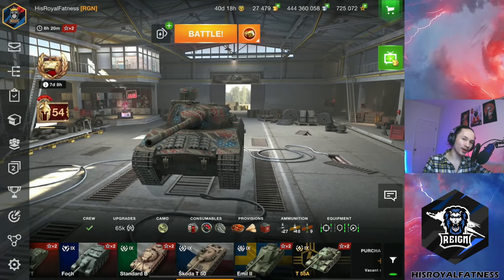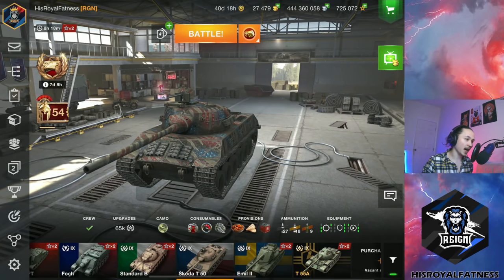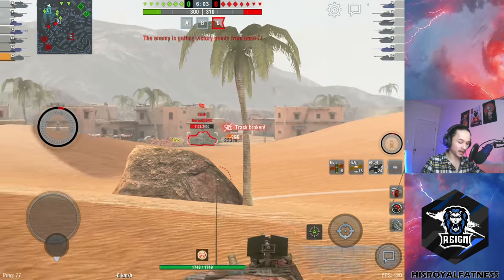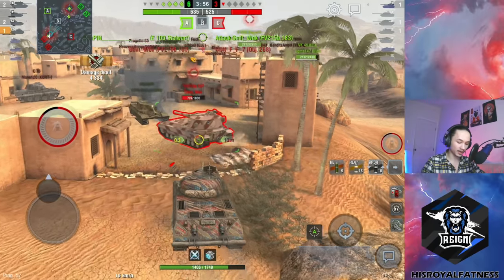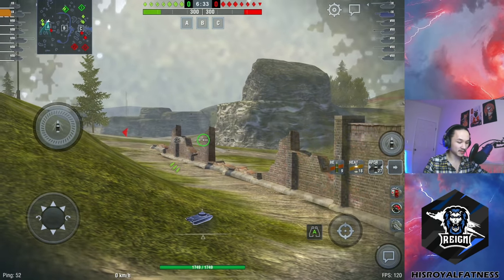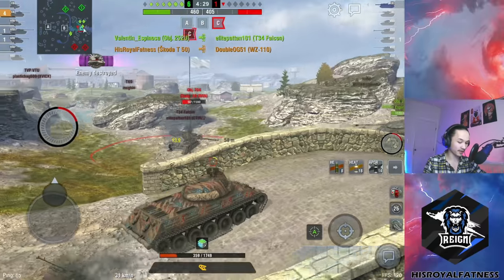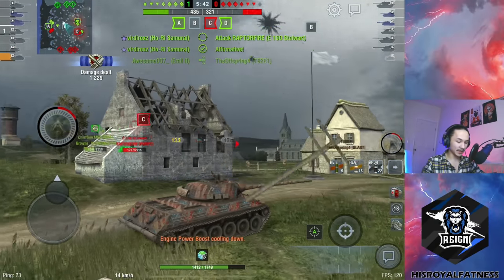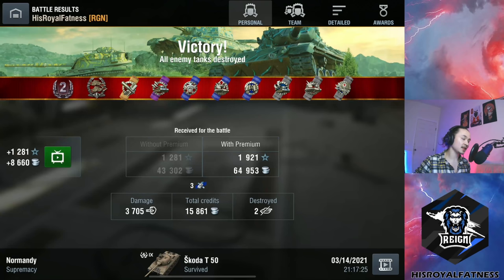How To Play Skoda T50 | WoT Blitz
In today’s video, I will be demonstrating how I play the Škoda T50, the new Czechoslovakian tier nine medium tank, with three consecutive live games. Is it the best tier 9 clipper? Maybe.

             “Binary Groove”
              “Next Stop Flop” -Harris Heller

00:00 Introduction
03:50 First Game
08:27 Second Game
11:55 Third Game
15:53 BOBBY